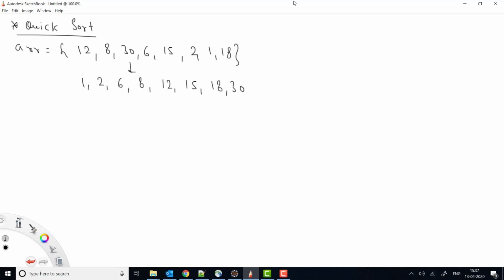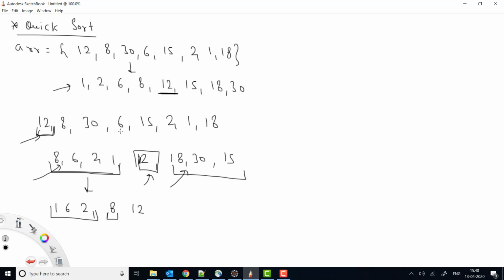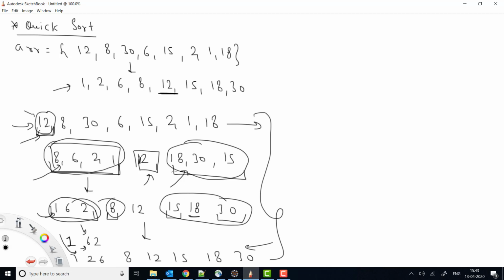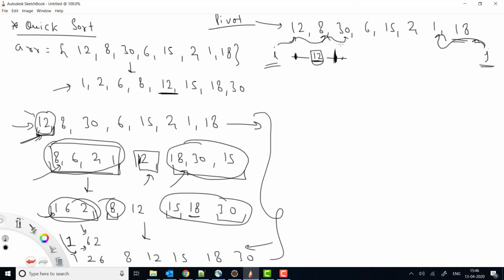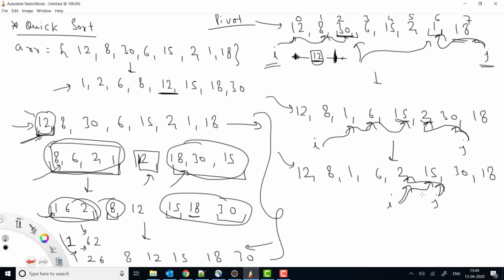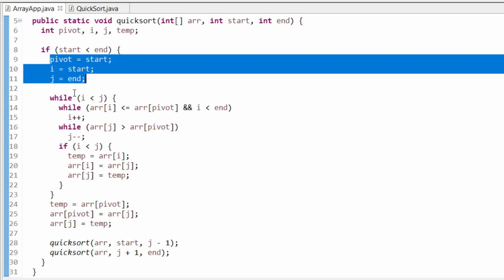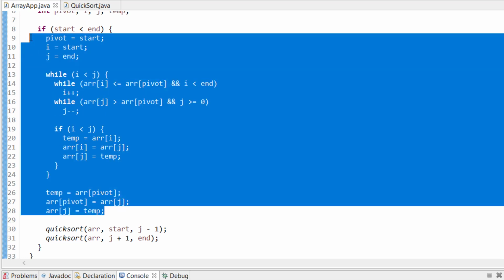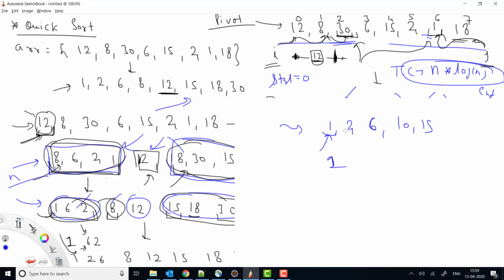Array - 9: Implement Quick Sort | Quick Sort on Array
Solution:
- we'll take a pivot point starting from start or end
- Our aim is to put pivot point value to its correct location
- For this we take two variable i & j
- As soon as value at ith index is less than pivot point, we increase the i
- Similarly as soon as value at jth index is greater than value at pivot point, we decrease the j
- If i is less than j, we swap the value & when i greater than j, we swap value at pivot point & at j
- When we're done with this, we recursively call with the left part & right part
- At last you'll have all values as sorted